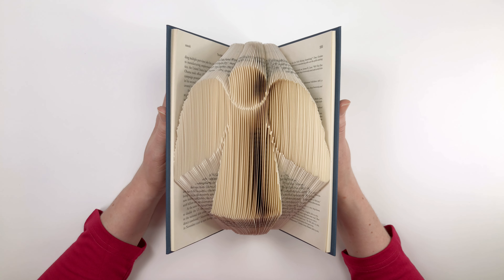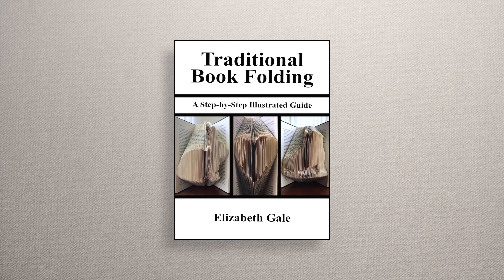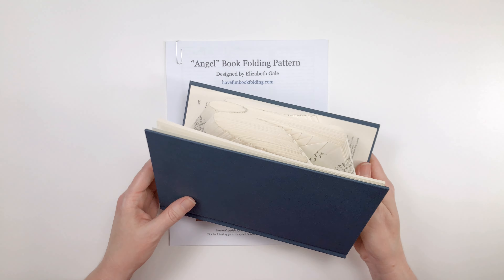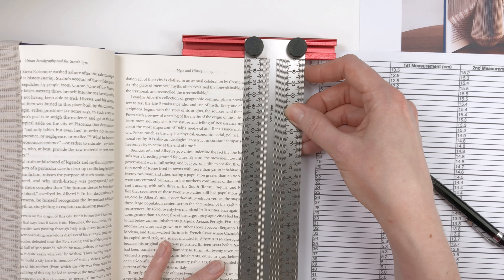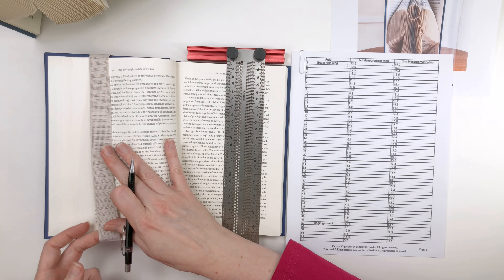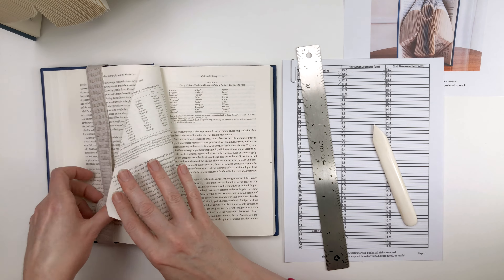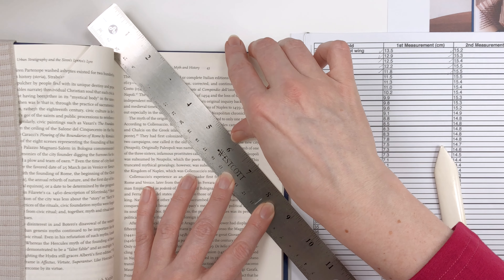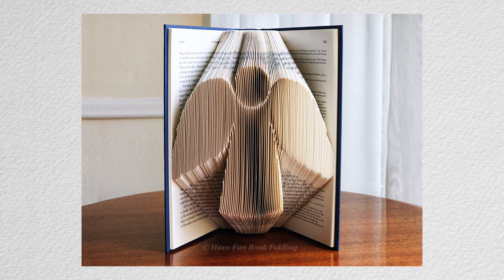Book Folding Pattern of the Month for December: Angel | Christmas Book Art | Holiday DIY Crafts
Hello, book folding friends. Elizabeth, here. Add a handcrafted touch to your Christmas decor this year when you fold December's Pattern of the Month: Angel. Order the pattern as a PDF digital download from my Etsy shop Have Fun Book Folding

When you order the Angel pattern you will receive:
1. a PDF file of the pattern to download and print.
2. a free PDF file of my how-to guide, "Traditional Book Folding: a Step-by-Step Illustrated Guide." This 68-page, fully illustrated e-book includes 3 free, printable patterns for you to fold: Rabbit, Petite Heart, and Ice Skate.

After your payment clears, Etsy will email a link to you.

See all of my available patterns in my Etsy shop Have Fun Book Folding

Sections in this video:
0:00 — Intro
0:29 — The Angel Pattern
0:45 — Free E-Book w/Bonus Patterns
1:55 — Angel Pattern Overview
4:42 — Measuring & Marking
8:05 — Folding
11:33 — Thank You
11:51 — New to book folding? Watch this next

Supplies used in this video:
Angel pattern:

Incra Precision T-Rule ruler:

Pentel mechanical pencil:

Westcott metal ruler:

Elastic, 1-inch wide:

Bone folder: